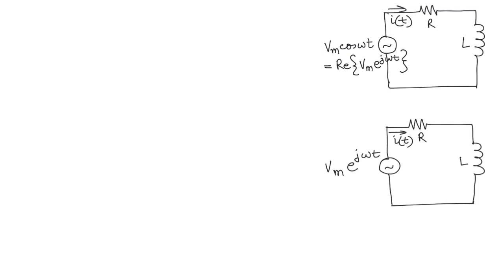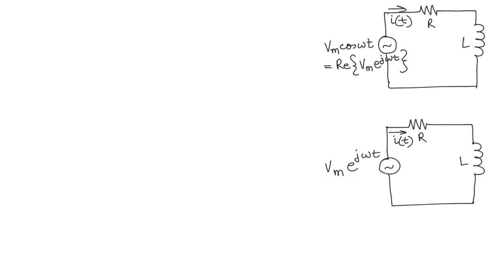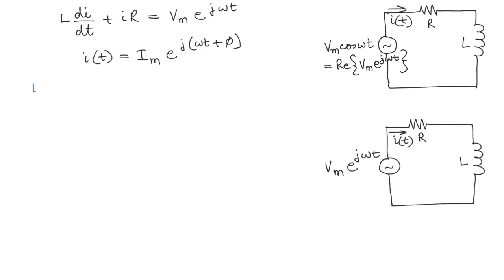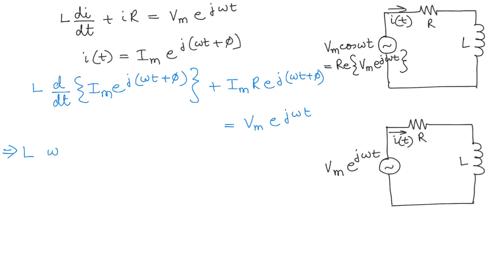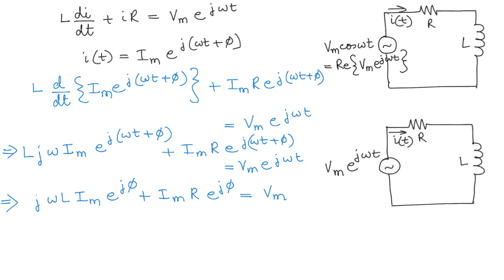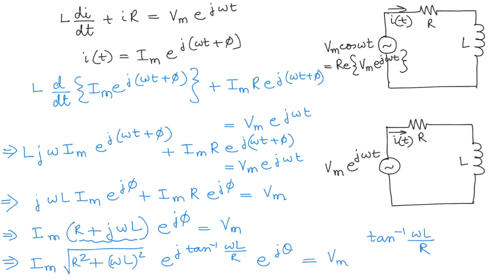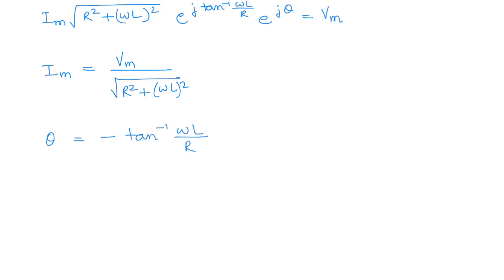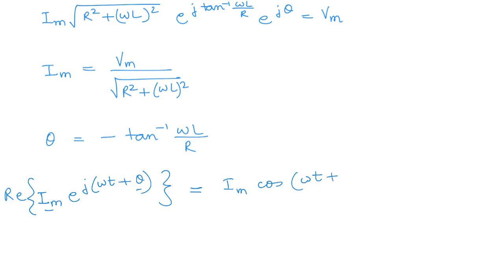CE ES6 RL Circuit Complex Exp